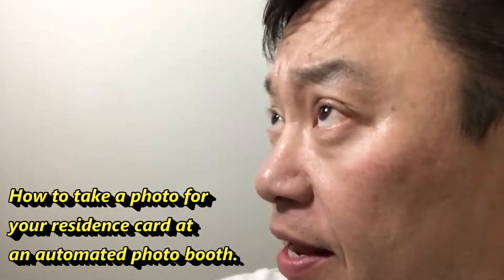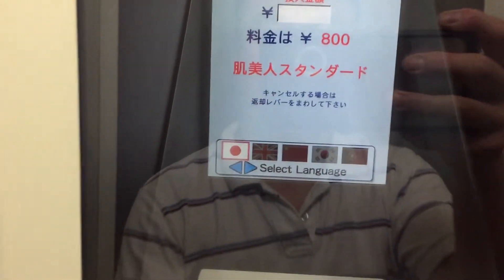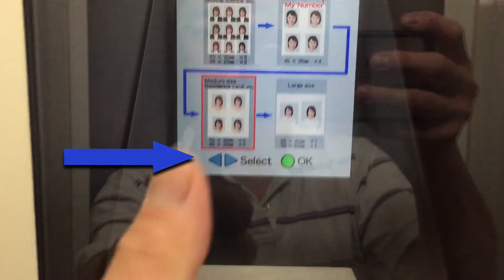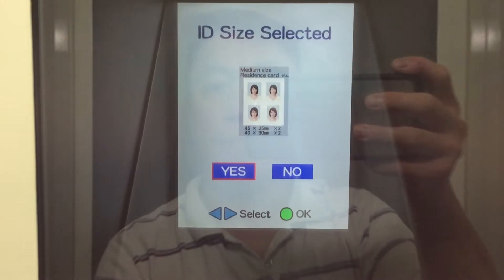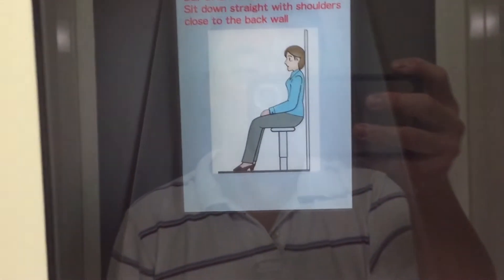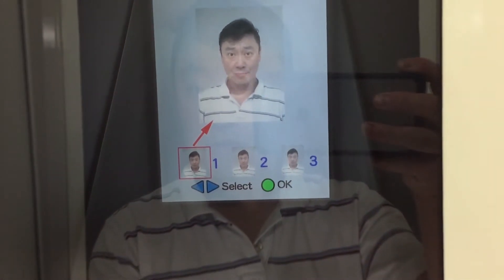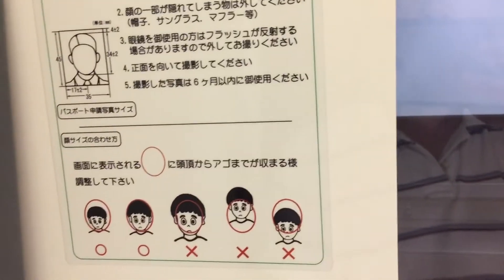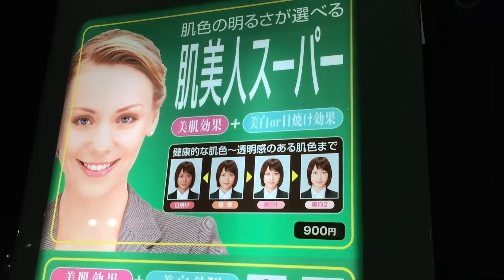How to take a photo for a residence card at an automated photo booth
This video will show you how to take a photo yourself for your residence card in Japan.